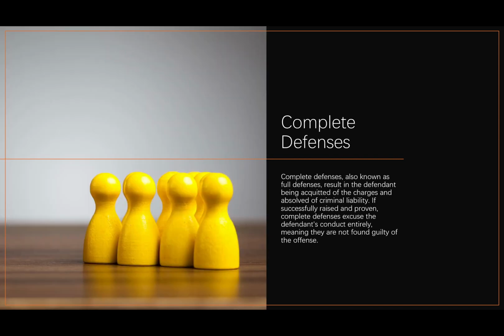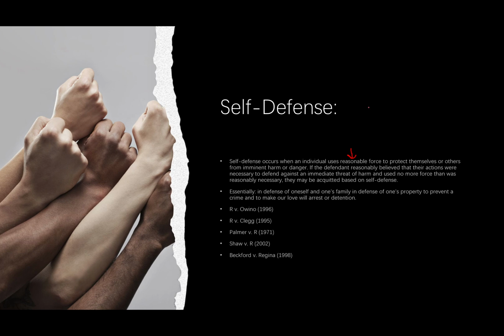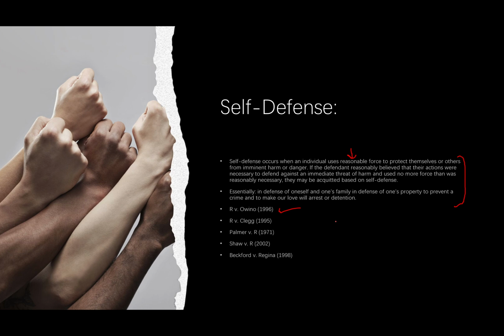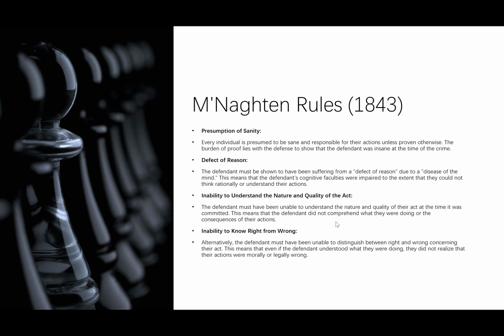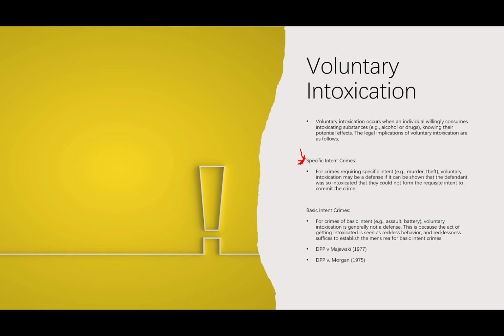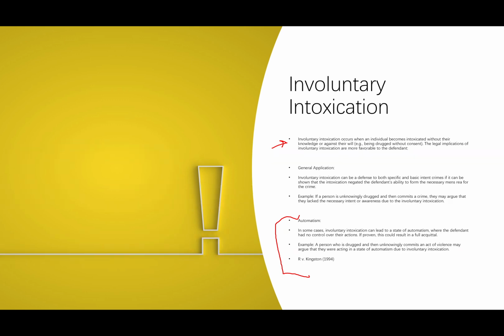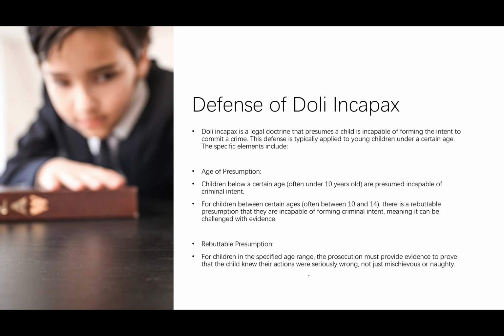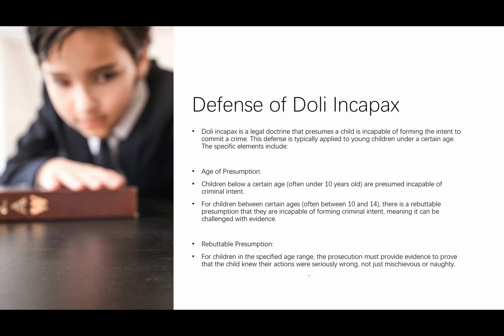Defences: Complete vs Incomplete Insanity, Self Defence & Doli Incapax | Law Unit 1